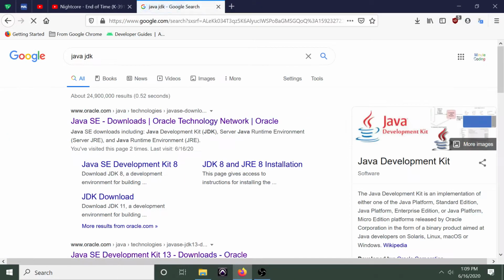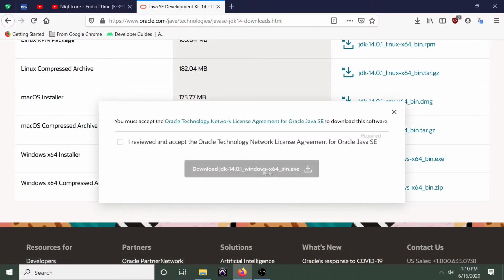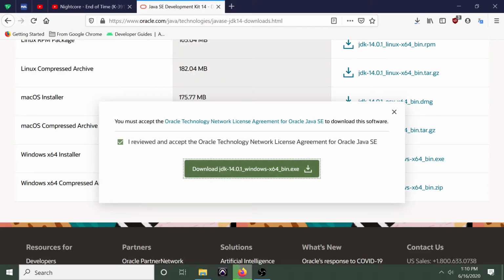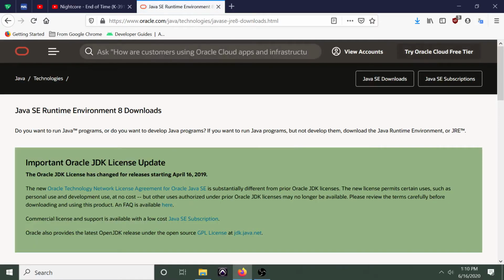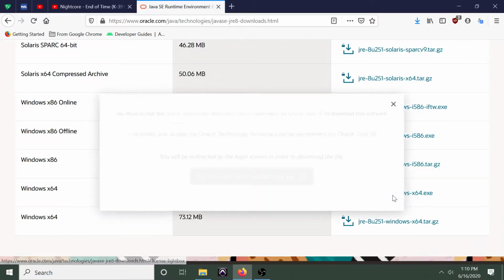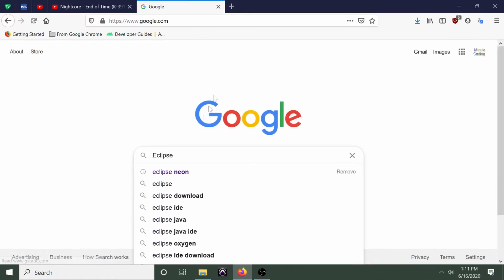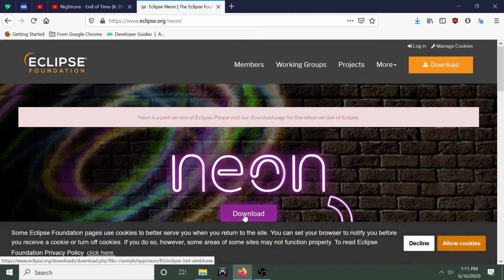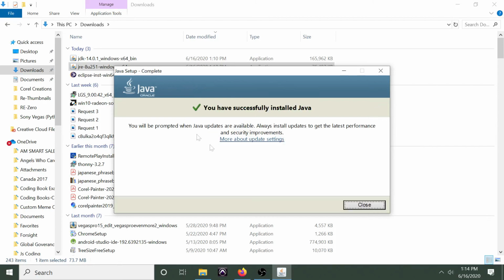Minute Coding Installing Java (Eclipse Neon)